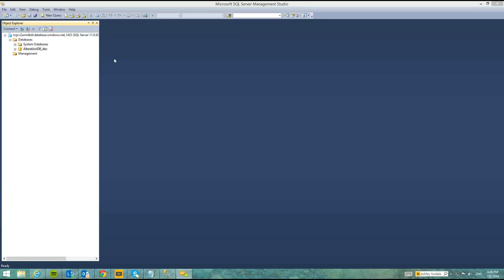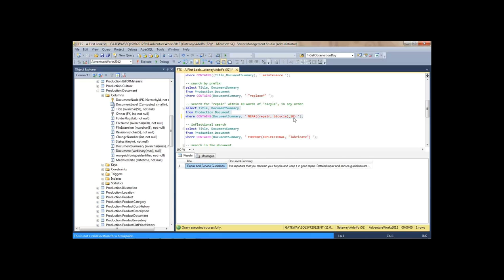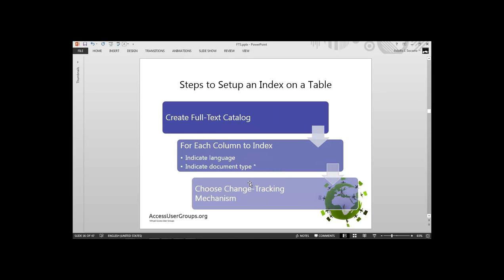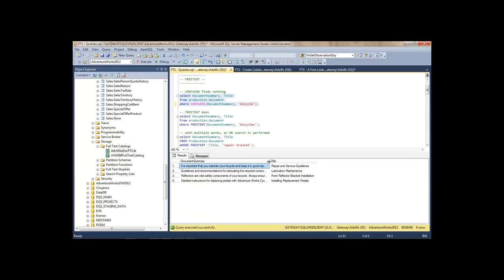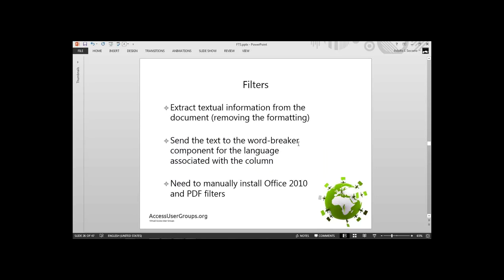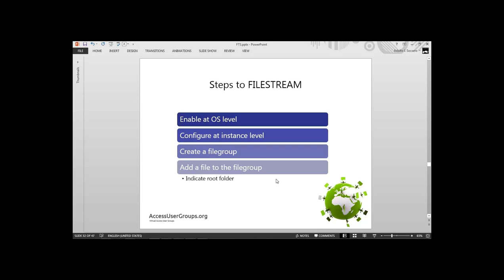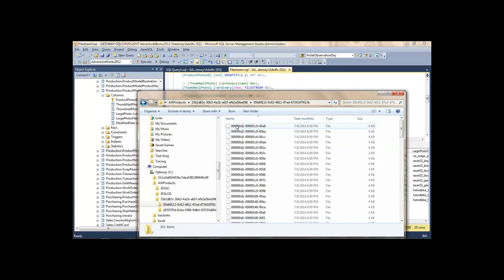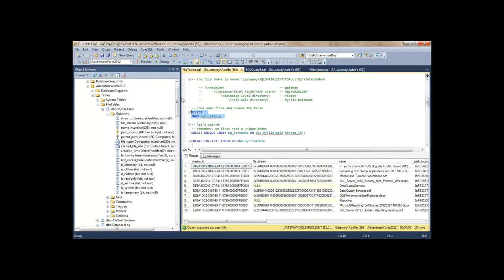SA: Introduction to Full-Text Searching in SQL Server 2012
to our virtual chapter to receive more Microsoft Access and SQL Server infos!

✓ Join our online Access User Groups with free membership. Monthly webinars on the latest topics: MS Access, Web Apps, MS Access with SQL Server, etc.